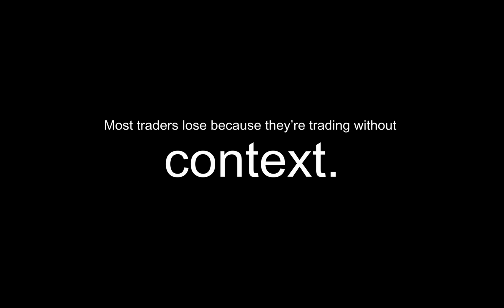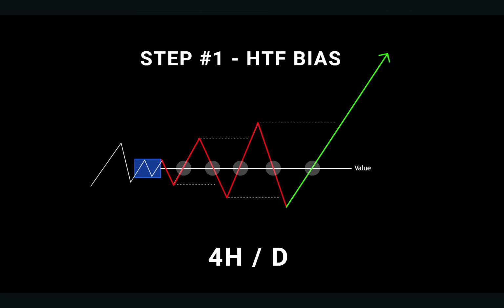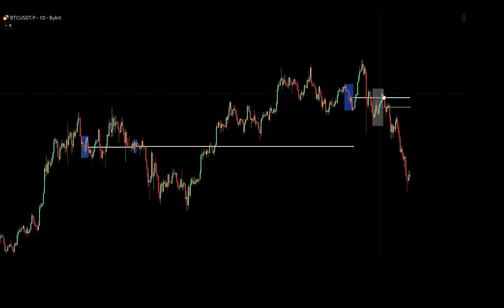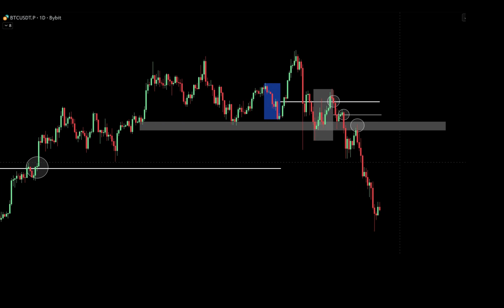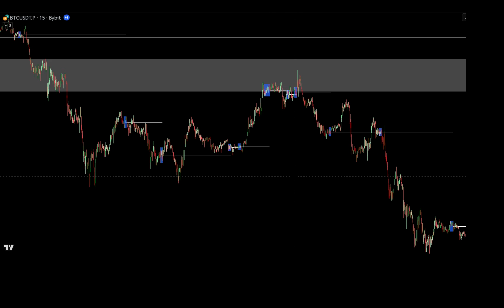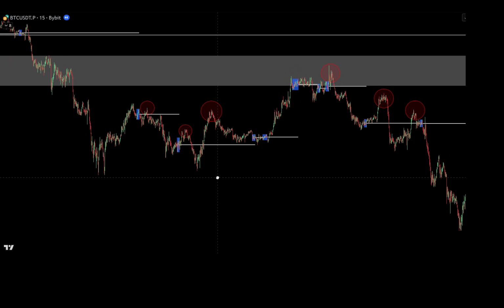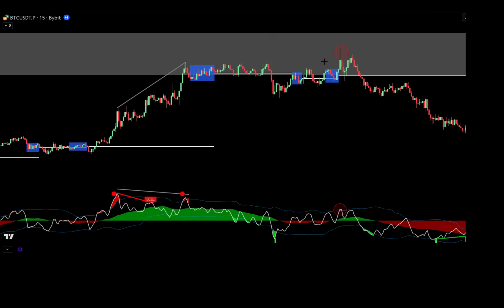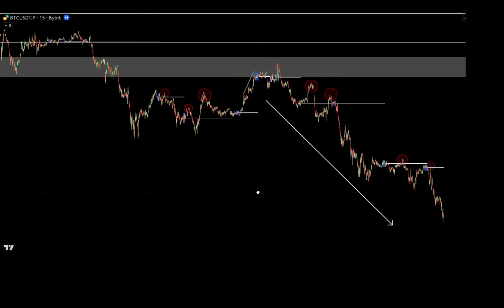The Master Pattern Strategy: 2 Steps to Perfect Bias & Entries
The Master Pattern Strategy is simple, even a caveman can do it.

Step 1 – Find the higher timeframe bias (Daily/4H)
Step 2 – Execute with precision on the 15M and 5M

In this video, I show you the basic way to determine bias and how to time your entries with the Master Pattern.

If you want the advanced bias methods and automatic markups, Indicator X and the full Master Pattern Program cover everything in depth.

Thanks to TradeATS for inspiring this system